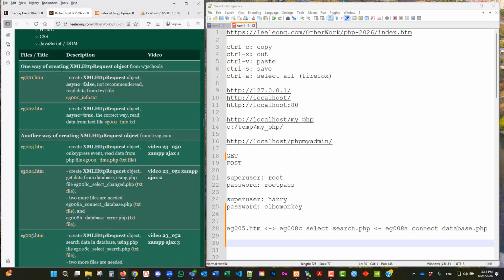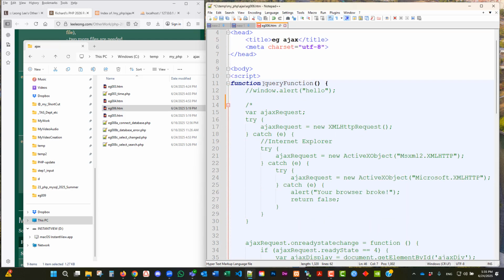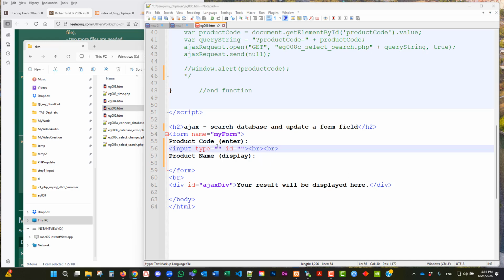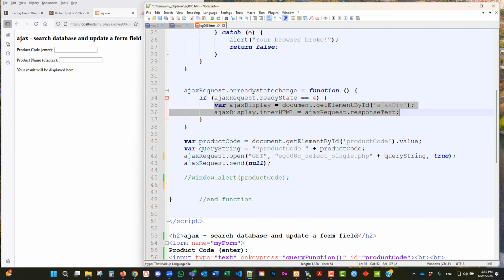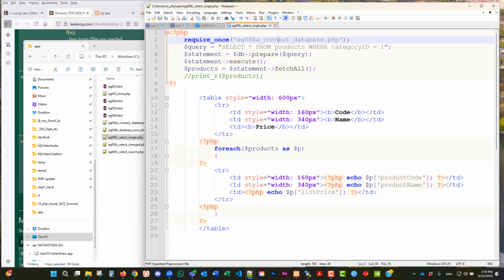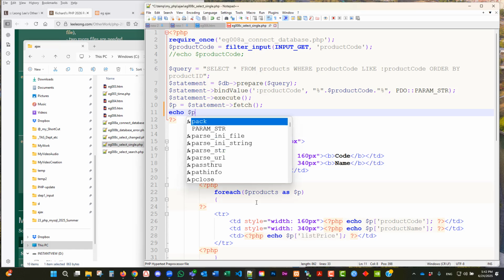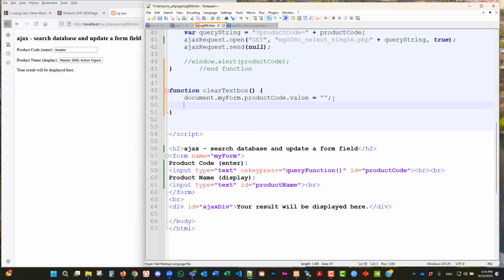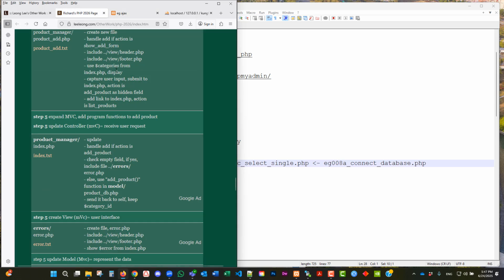PHP & MySQL 2026 Tutorial - 053 ajax 4